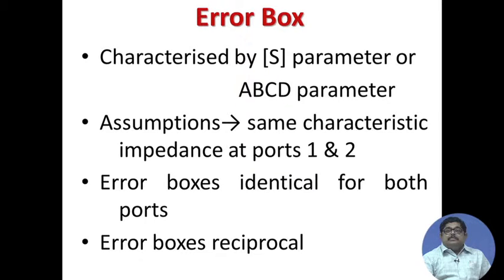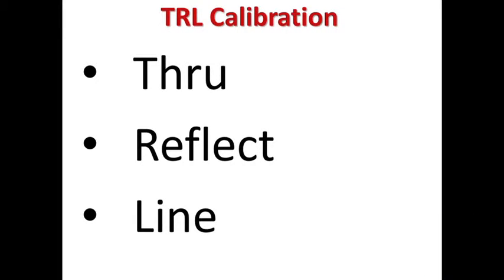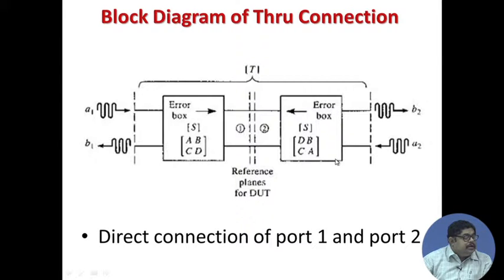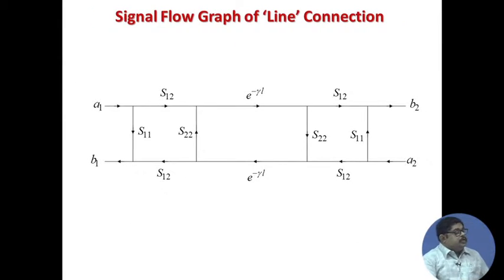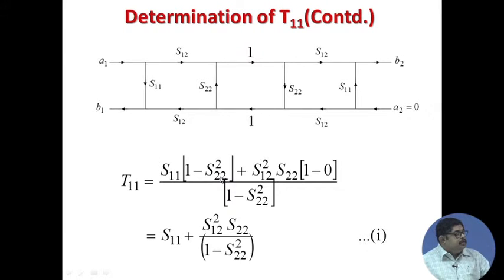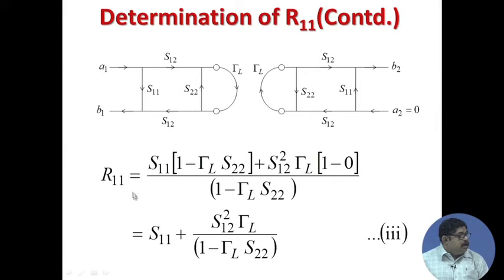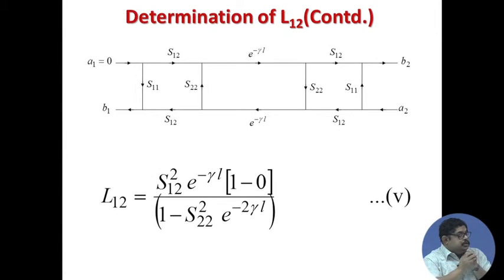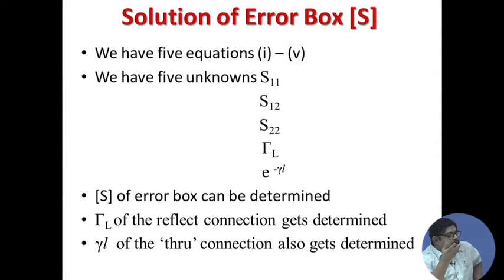Understanding Network Analyser Calibration with the help of Signal Flow Graph